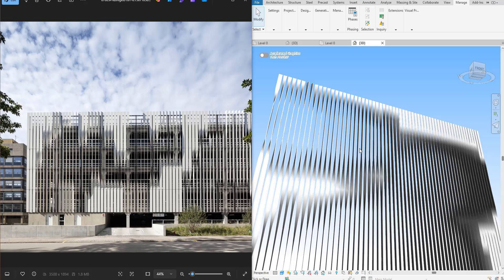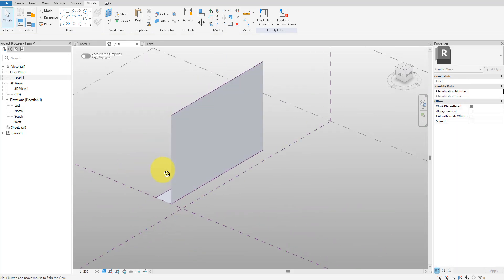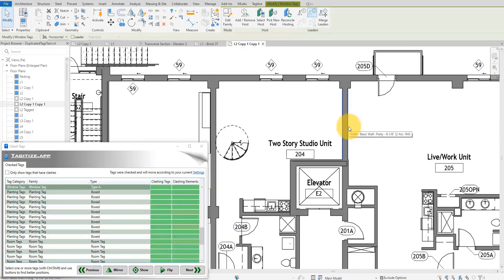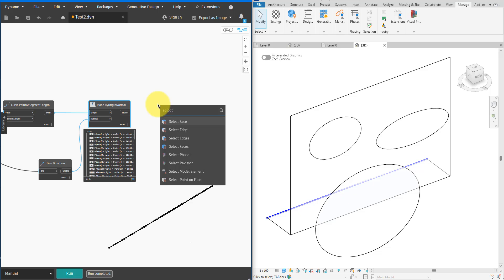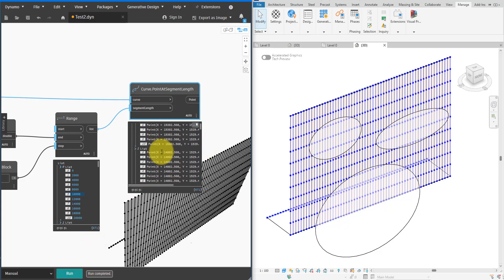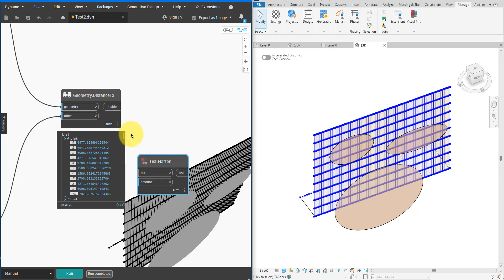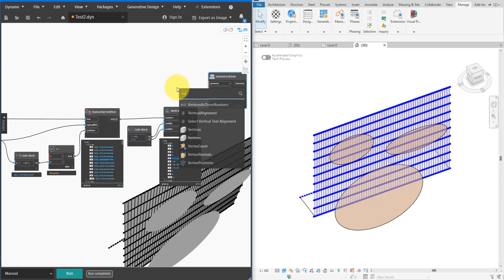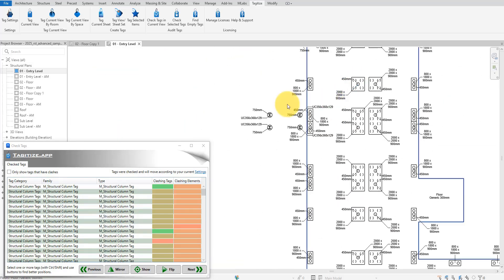Revit Snippet: Create Parametric Twisting Louver Facade Tutorial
In this tutorial, you’ll learn step by step how to design and generate a dynamic twisting louver facade using Dynamo and Revit. The final script is fully parametric, giving you full control over louver size, thickness, openness, and materials for stunning architectural renderings.

✅ How to set up a conceptual mass family in Revit
✅ Creating attractor surfaces to control louver twisting
✅ Sampling facade edges with Dynamo for precise geometry control
✅ Using cut planes and intersections to define louvers
✅ Building profiles, applying rotations, and lofting surfaces
✅ Thickening surfaces into 3D solids for realism
✅ Assigning materials for better visualization in Revit

✅ This tutorial is perfect for:
✅ Architects and designers exploring parametric facades
✅ Dynamo and Revit users wanting to expand their scripting skills
✅ Students and professionals learning computational design

Don’t forget to like 👍, comment 💬, and share 🔄 if you find this helpful.